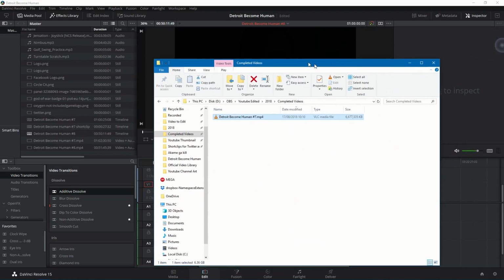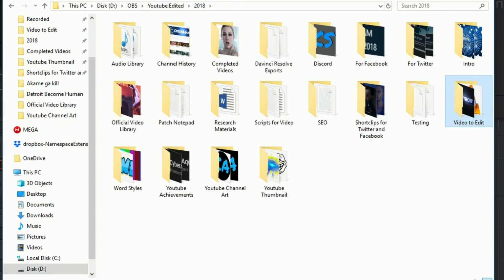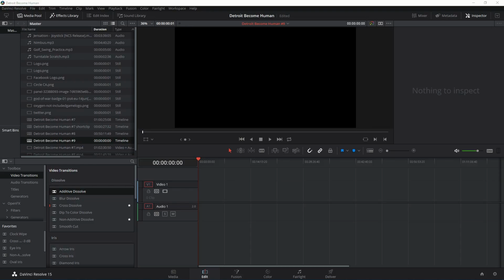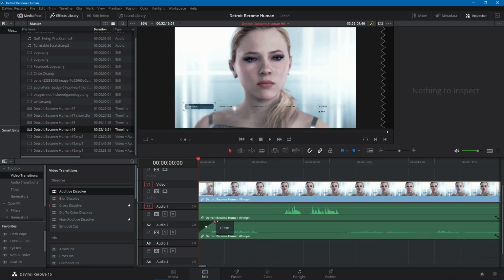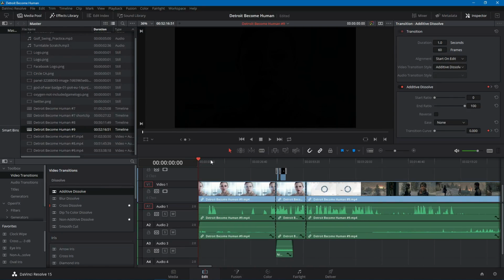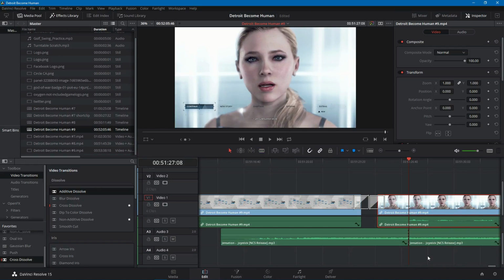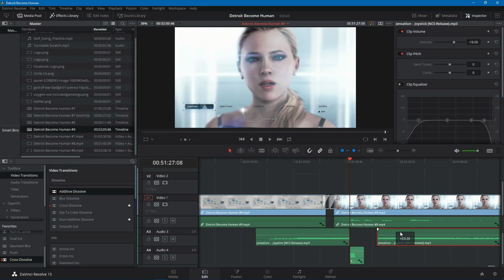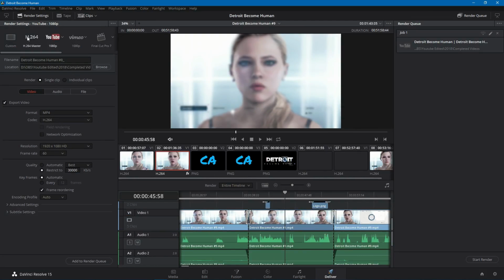How I Make Youtube Videos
Here's a behind the scene on how I make youtube videos. Hope you guys enjoy it! XD